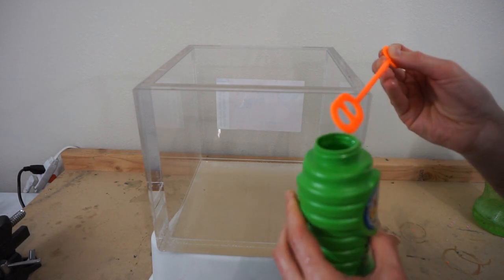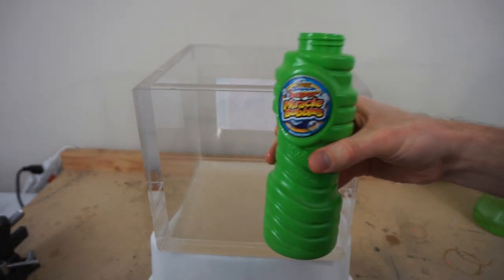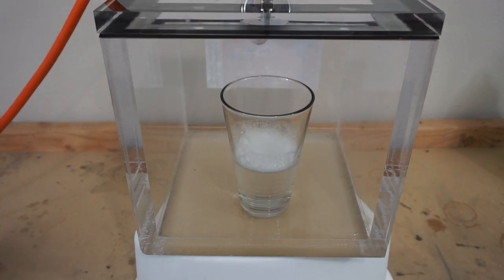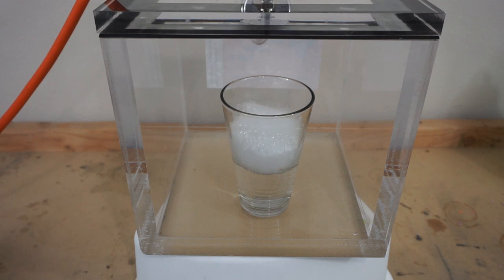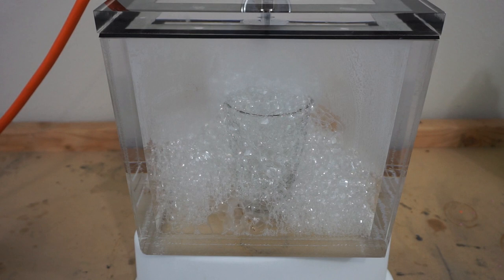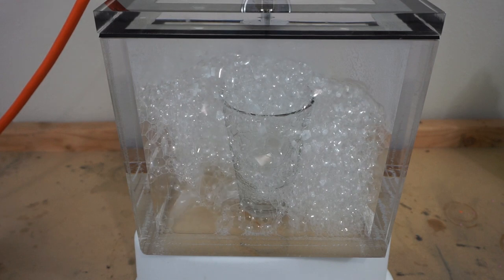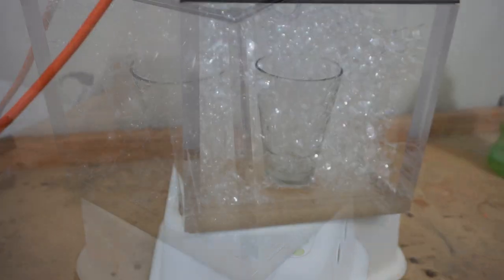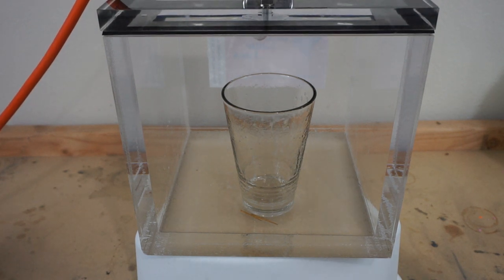What Happens When You Put Bubble Solution In A Huge Vacuum Chamber?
In this video I put bubble solution in my vacuum chamber. I don't need to actually blow bubbles in the vacuum chamber because once it starts boiling it will make its own bubbles! Watch as the chamber fills with bubbles once I turn on the vacuum pump. The most amazing part is once it is filled up and I vent the chamber to atmosphere again, the bubbles almost instantly disappear! This is because the bubbles have very low pressure inside of them and the atmosphere crushed them into a little drop!